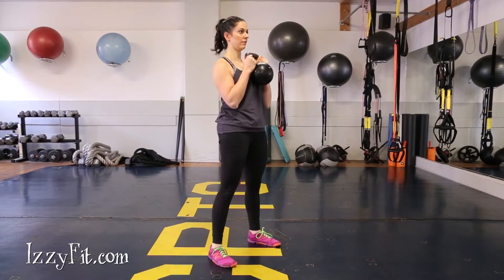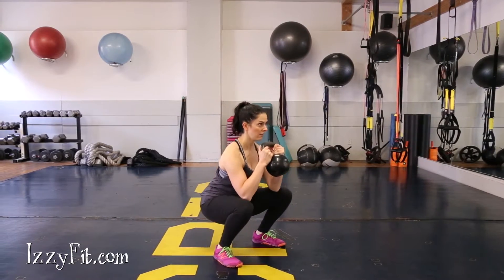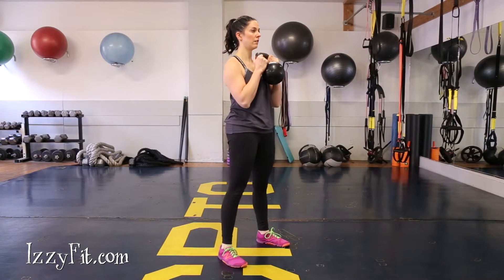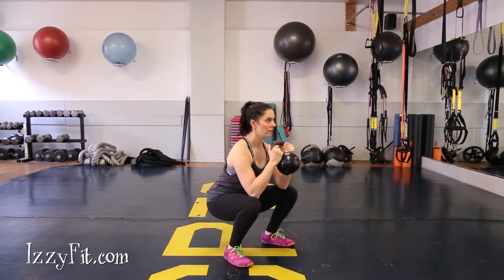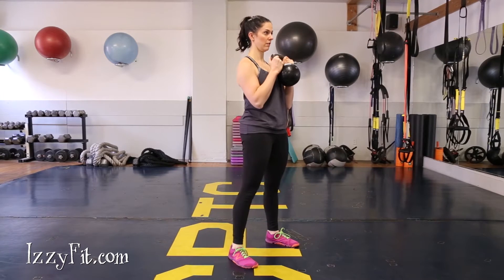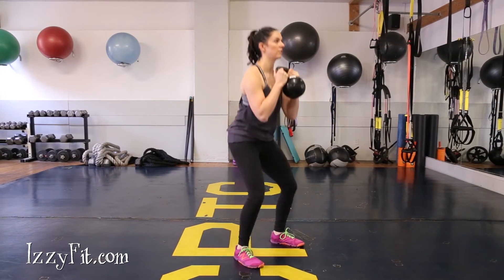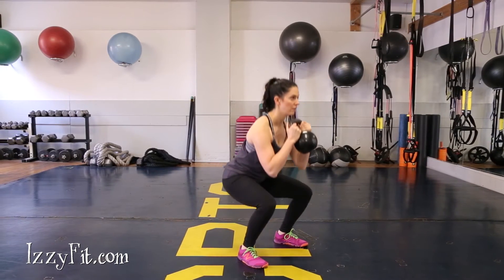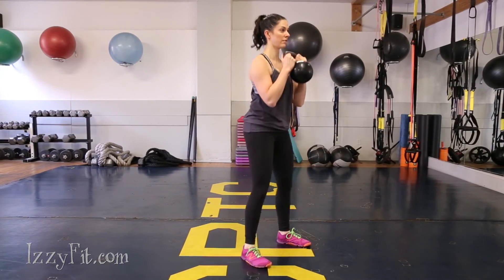Goblet Squats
Stand with feet about shoulder-width apart, toes slightly turned out. You can hold a weight to your chest wtih your elbows tucked in if you are using weight. Inhale as you actively pull yourself down into your squat. If you can, tap your elbows to the tops of your knees. Pause for a second at the bottom. Push your feet into the floor as you exhale and stand back up, lightly squeezing your glutes and quads at the top.